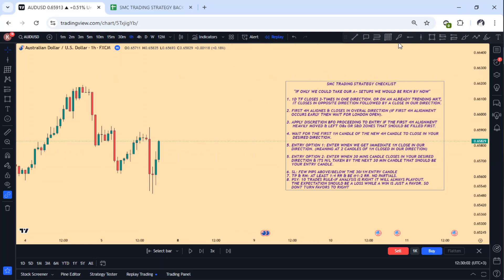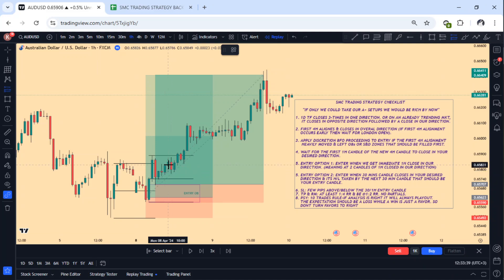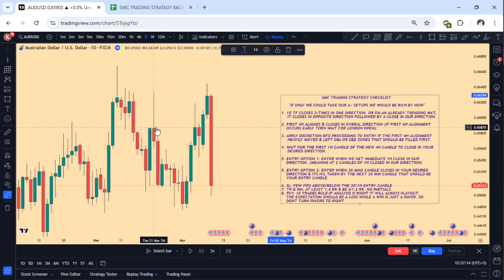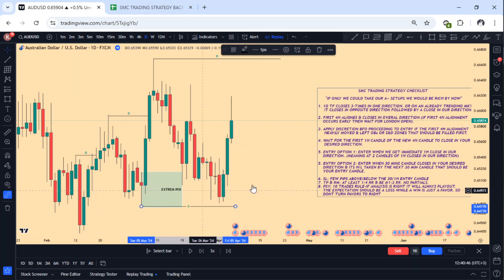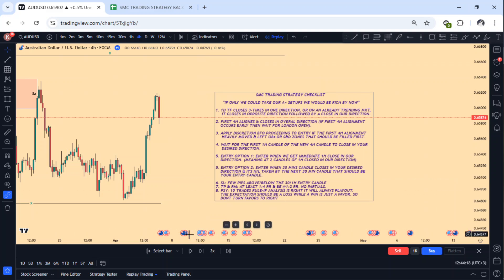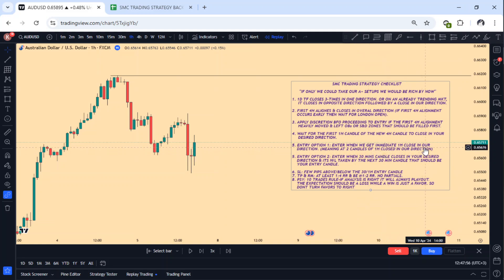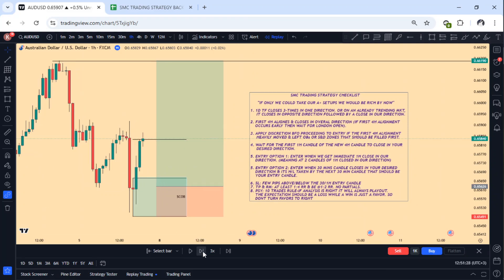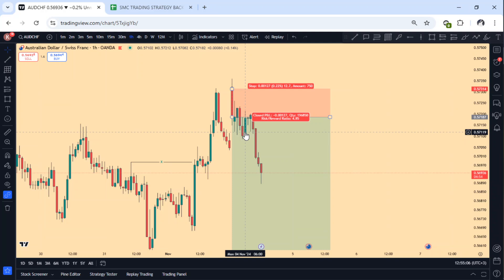VERY SIMPLE HIGH WINRATE SMC ENTRY & TOP DOWN ANALYSIS & MARKET STRUCTURE I MUST WATCH!!!